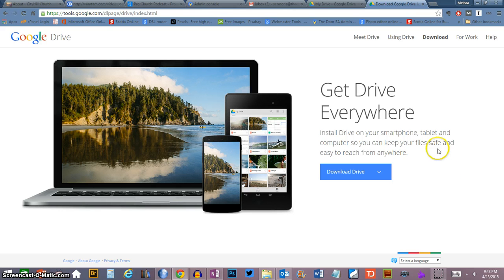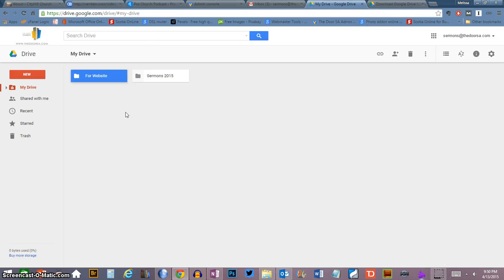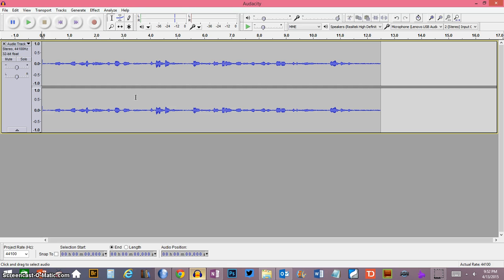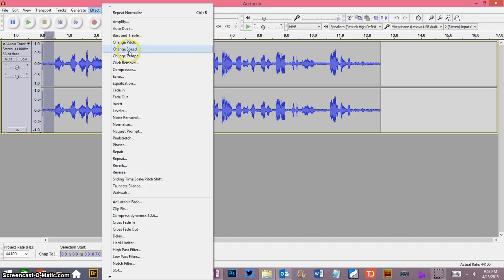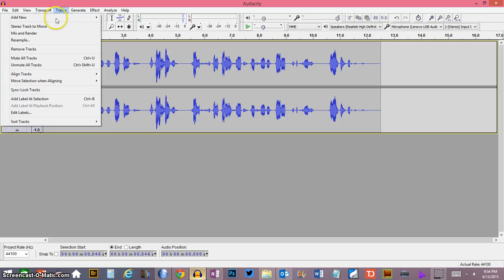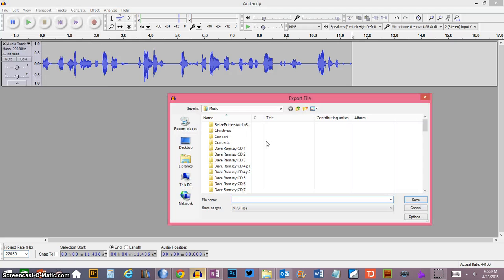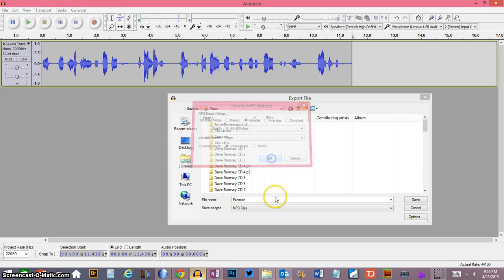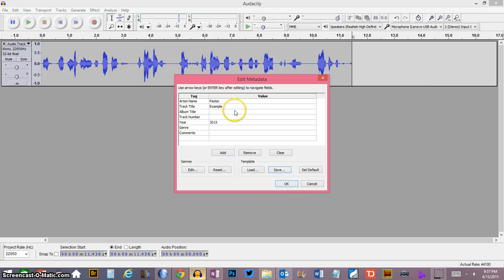Record and save sermons to Google Drive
This is a how-to tutorial showing you how to record sermons with Audacity and upload them to Google Drive.